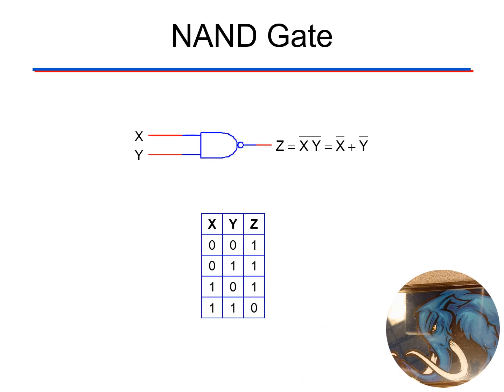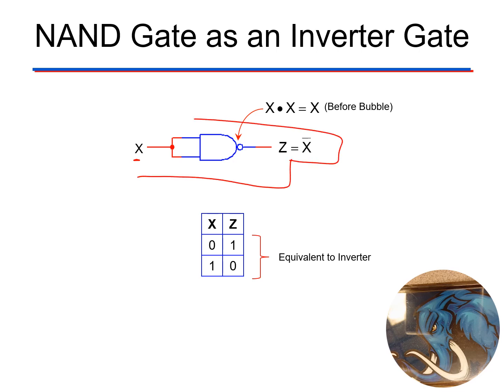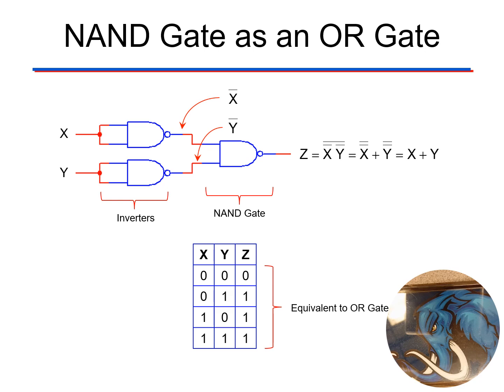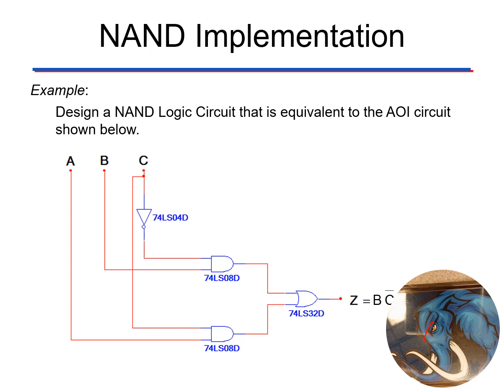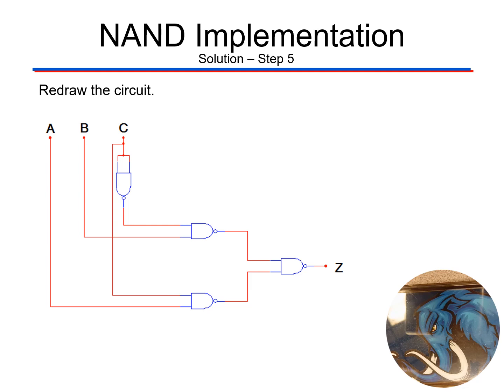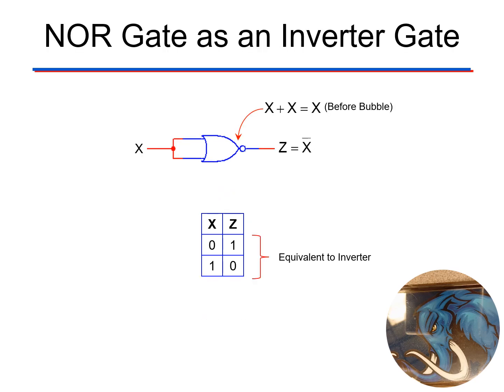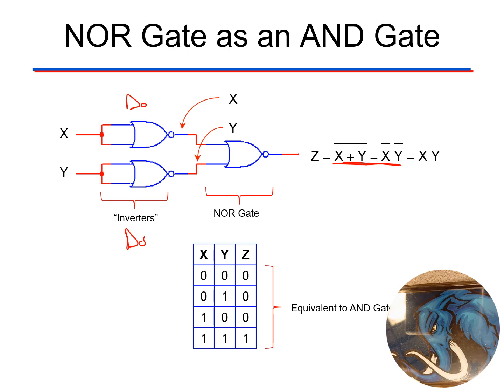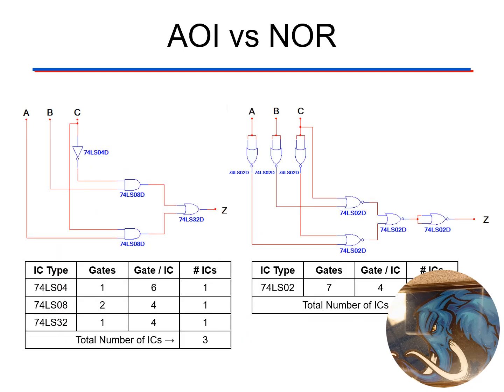Universal Gates - NAND and NOR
Explaining how to use NAND and NOR to simplify circuits.
Digital Electronics